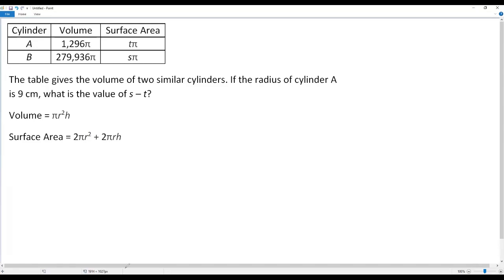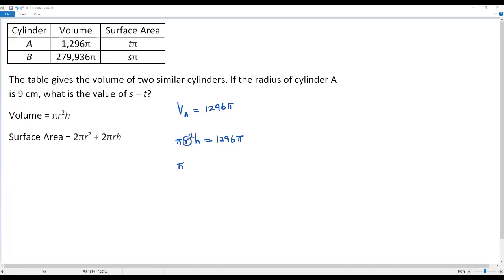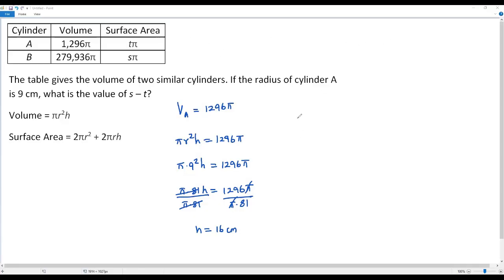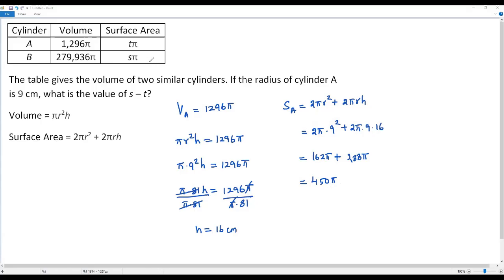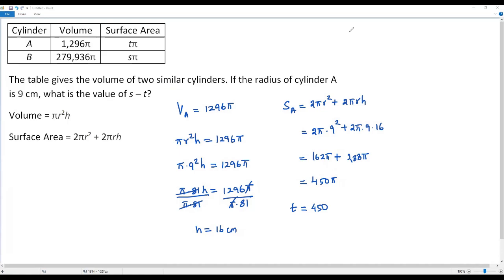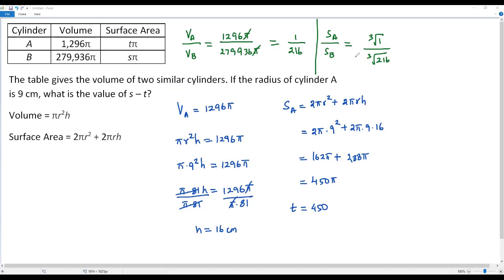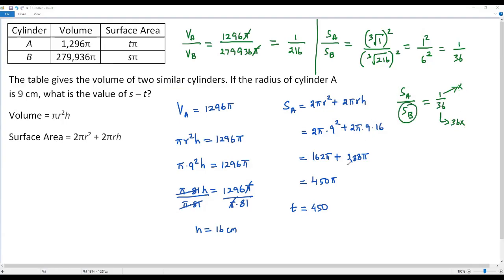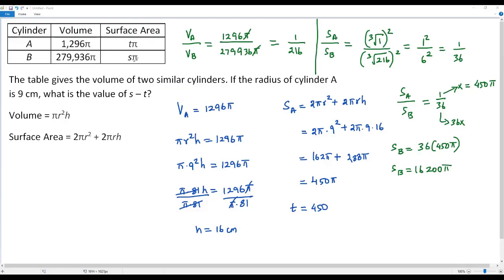SAT Math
Cylinder Volume Surface Area
A 1,296π tπ
B 279,936π sπ

The table gives the volume of two similar cylinders. If the radius of cylinder A is 9 cm, what is the value of s – t?

Volume = πr2h
Surface Area = 2πr2 + 2πrh